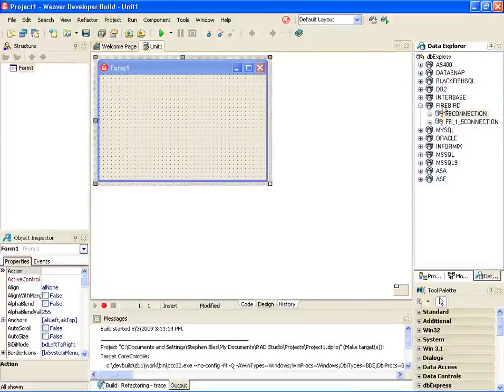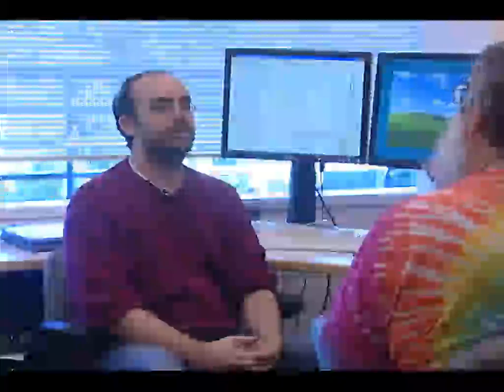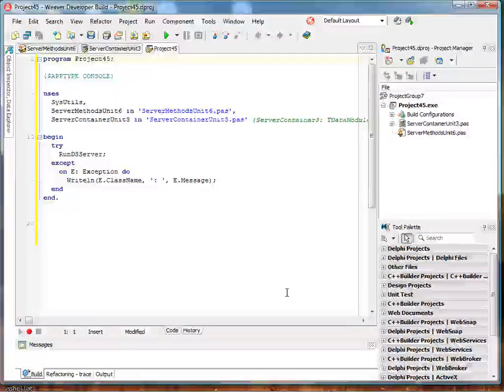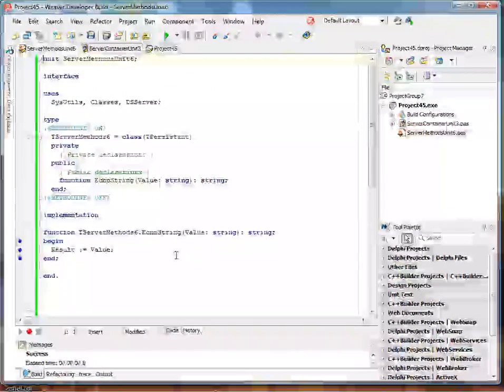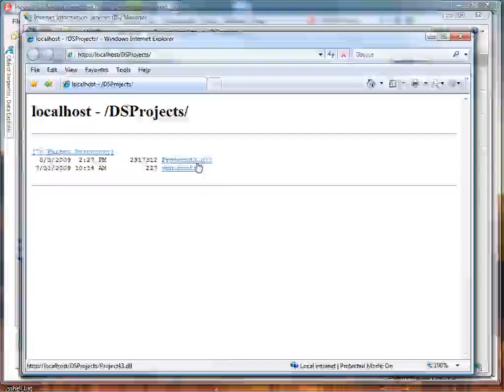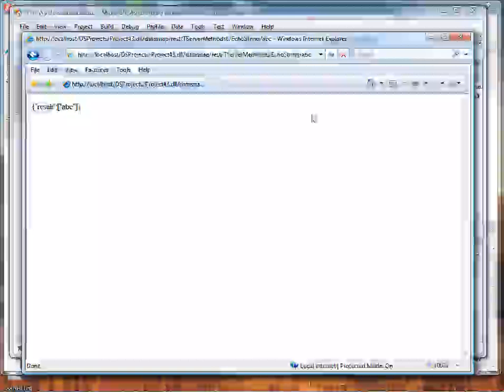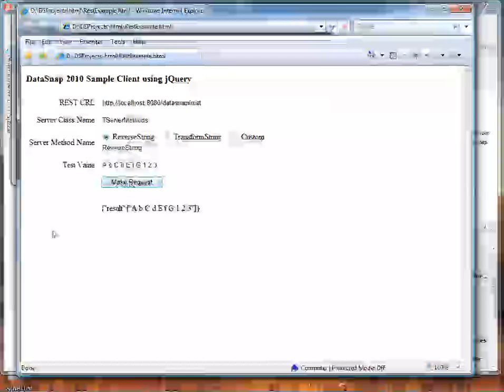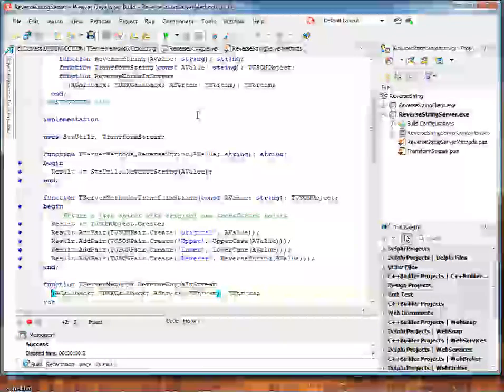Embarcadero Extends Upcoming Delphi 2010 Release with Support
Embarcadero Technologies announced the last of three sneak previews into Delphi 2010 and C Builder 2010, part of the Embarcadero® RAD Studio 2010 family. The latest sneak preview showcases expanded database connectivity for more than a dozen platforms including Oracle, Microsoft SQL Server, Sybase, MySQL, InterBase, IBM DB2, and more, plus new support for the popular Firebird SQL database.